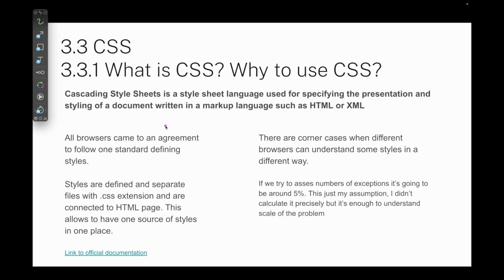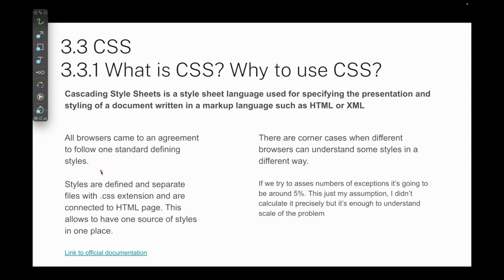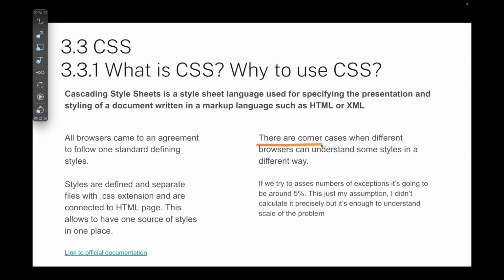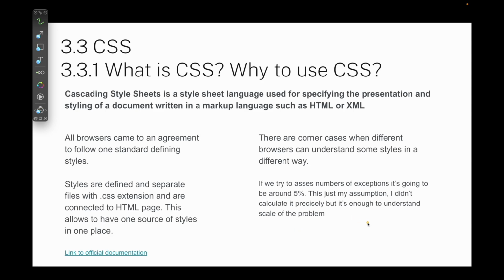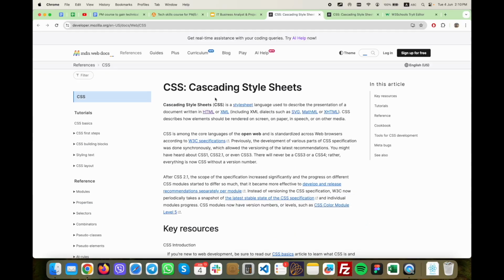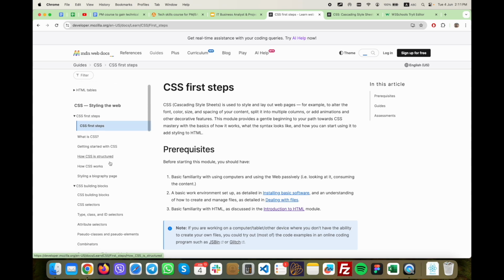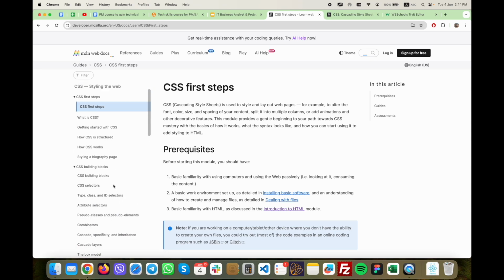What is CSS in simple words for IT Project Managers and Business Analysts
What is CSS and why it's used for styling web pages. Why it's better to add styles via CSS and not inline styles.